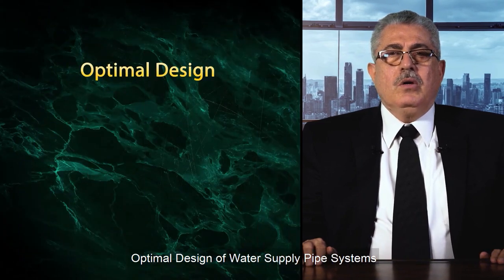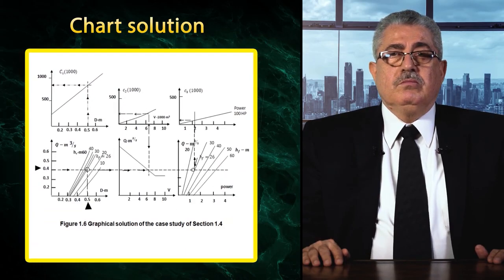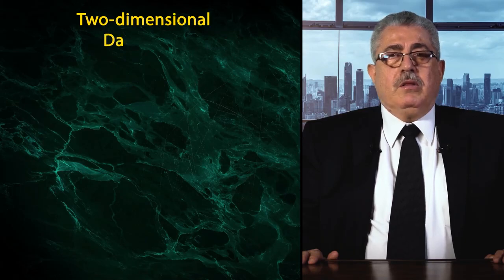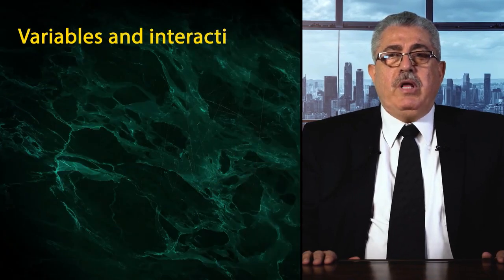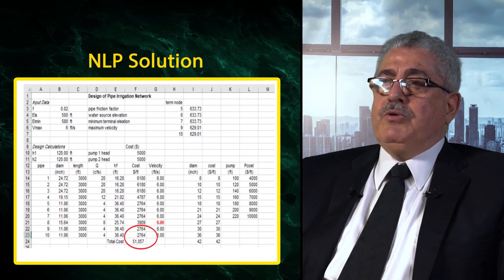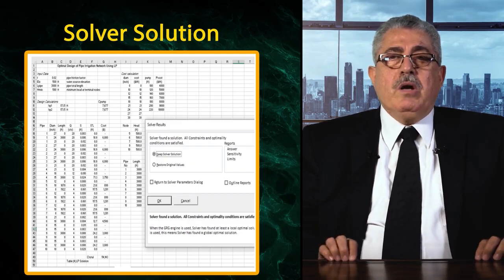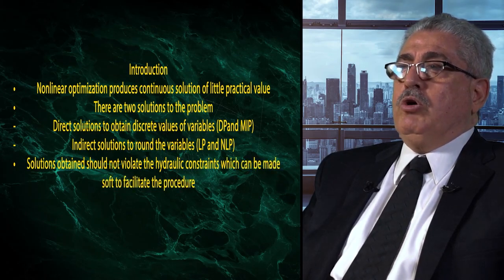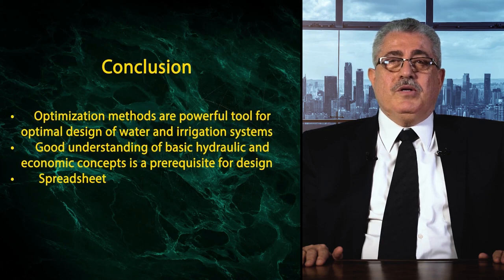Network Optimization Lecture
My lecture on the optimal design of water distribution networks